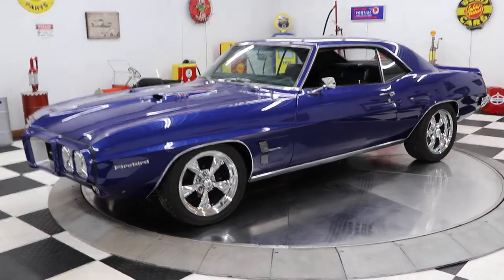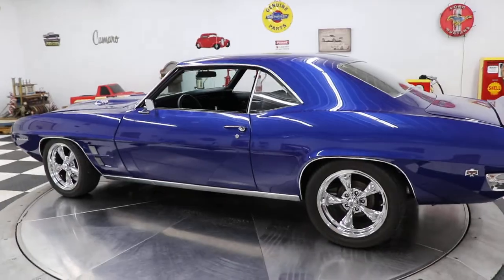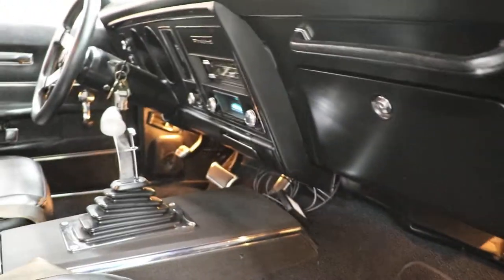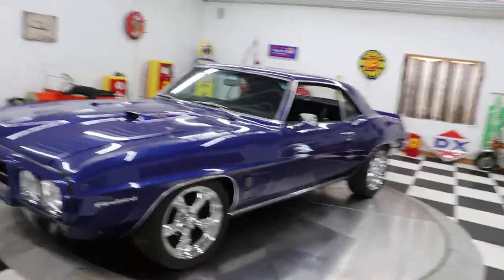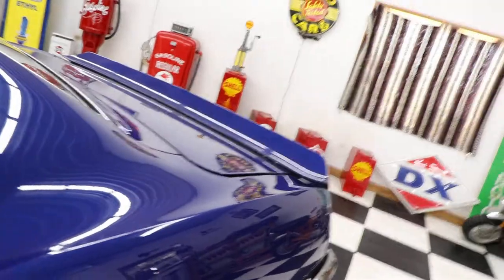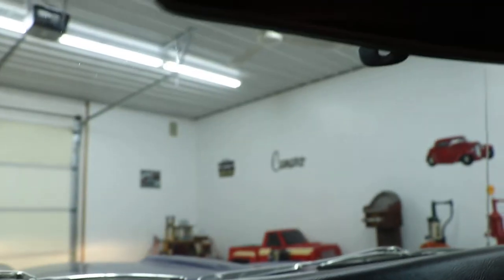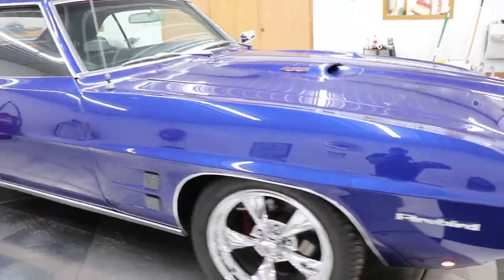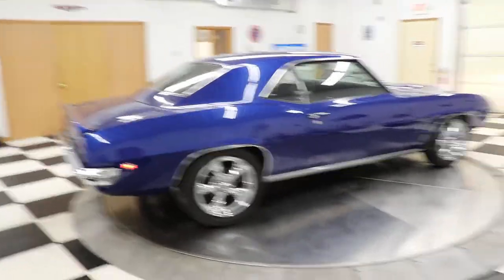1969 Pontiac Firebird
1969 Pontiac Firebird

Stunning blue 1969 Pontiac Firebird with a 400 cubic inch engine with 400 automatic turbo transmission. The paint job and body on this vehicle is gorgeous. It had a rotisserie nut and bolt restoration so this car looks new from the ground up. It starts, runs and drives great and has a ton of power under the hood. New interior and carpet on the inside with matching Firebird floor mats. You will love this car.

Chrome torque thrust style rev racing wheels
Upgraded suspension
Tubular upper and lower control arms
All new body bushings
Holley sniper fuel injection system
MSD ignition
Deluxe interior, all new
Retro sound stereo
Firebird floormats
Stainless steel headers
Brand new 3" exhaust
Flowmaster muffler
Chrome alternator and brake booster
Aluminum radiator

Kinion Auto Sales
Kinion's Classics